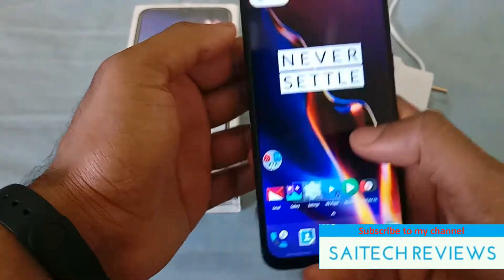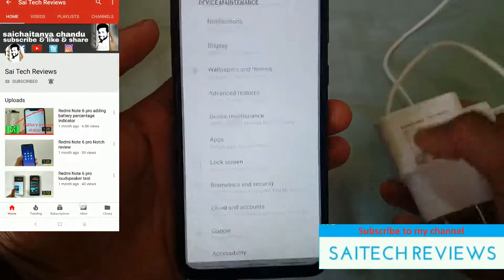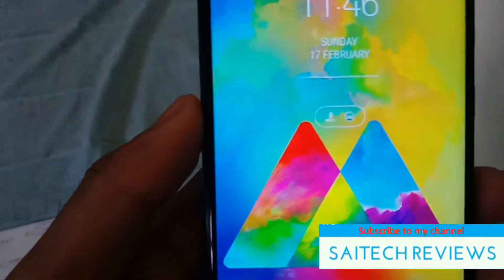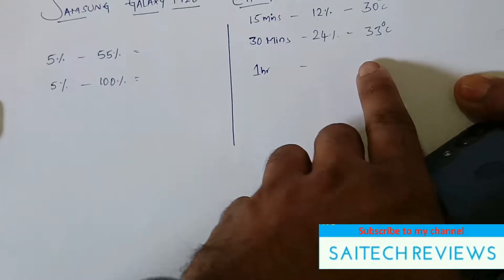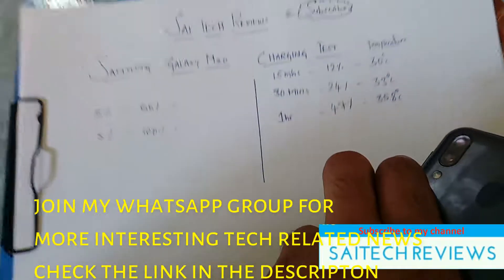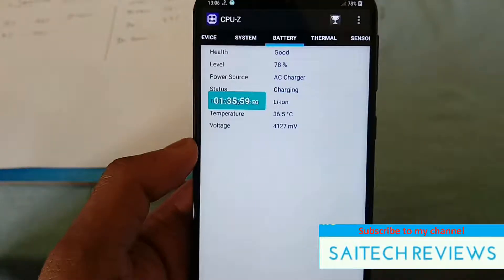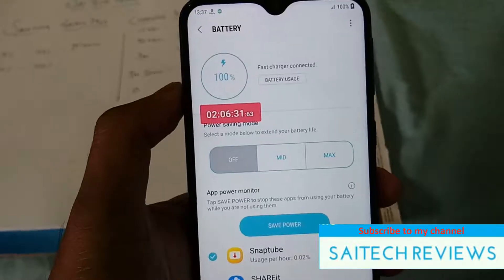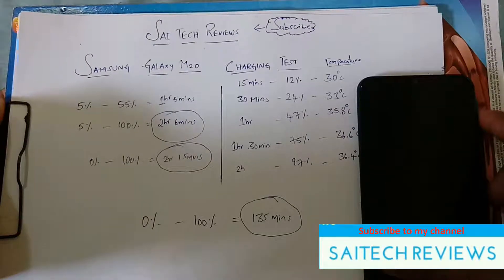Samsung Galaxy M20 charging test 0-100%